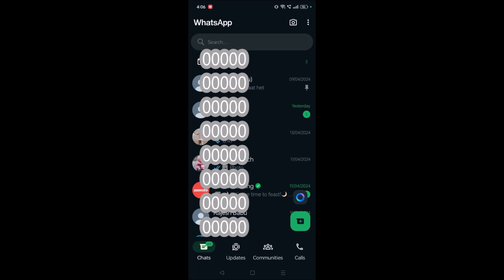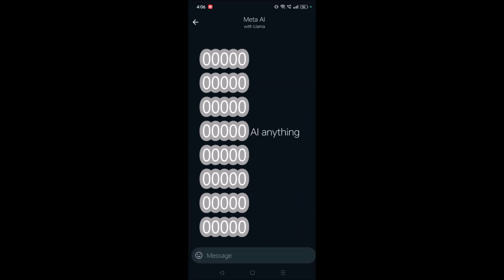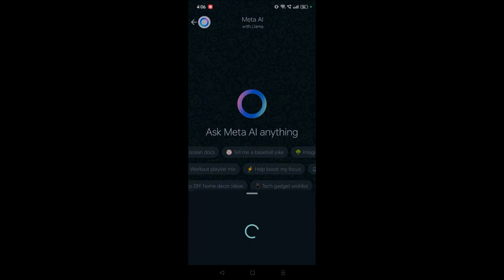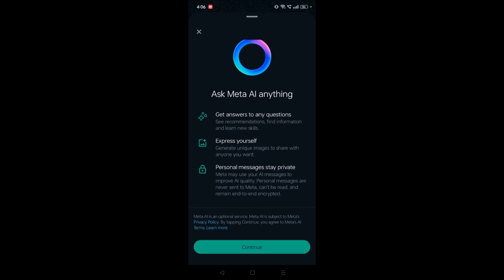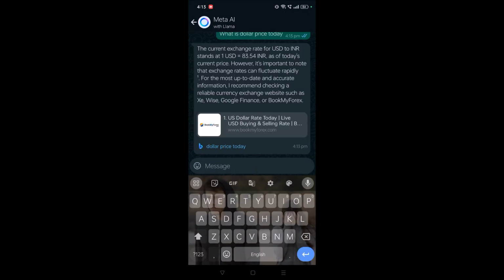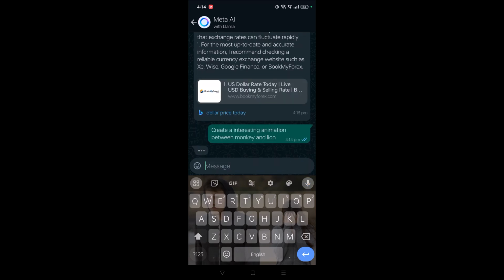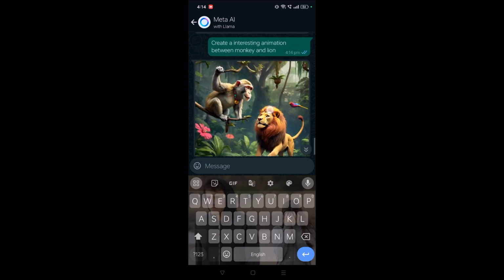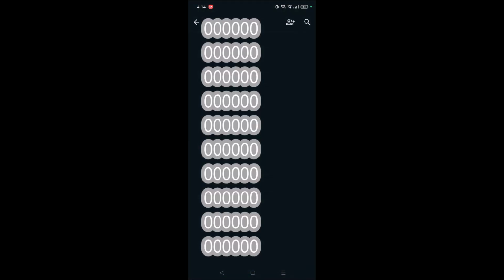Whatsapp New Chat AI Feature how to Use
WhatsApp new chat AI bot has released recently as the new WhatsApp feature. In this video tutorial it is clearly shown how to use this new WhatsApp chat AI bot feature, how to generate a images animations and share them to other WhatsApp users.